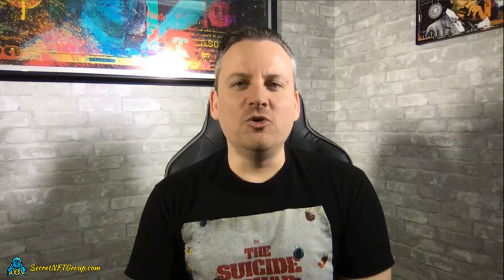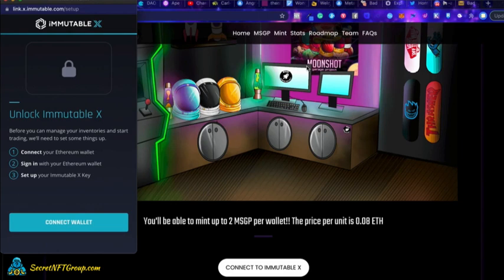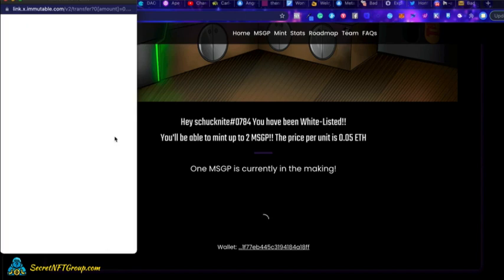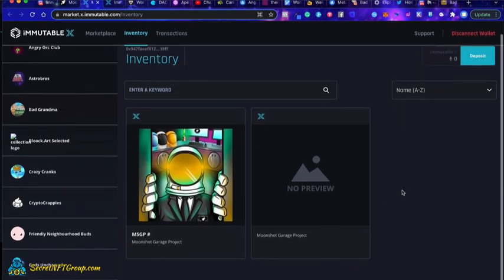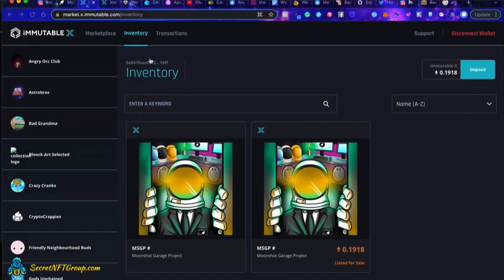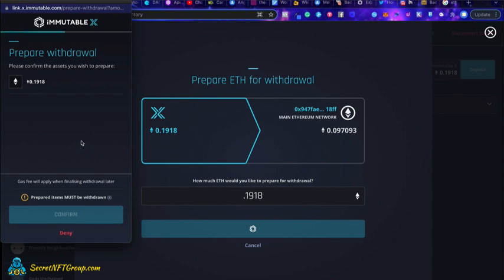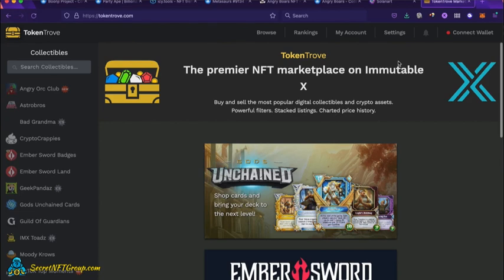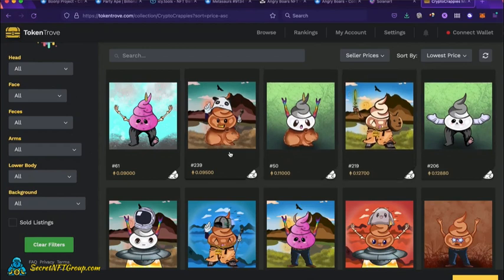How to Flip NFTs on IMX or Immutable X Saving Hundreds on Gas Fees Step-by-Step Guide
In this how-to video, I'll show you step-by-step how to use the new IMX wallet or Immutable X platform which can save you hundreds to thousands of dollars vs using ETH.

IMX is a 2-layer chain built on ETH and is a marketplace where you can trade and mint from.

Lots of interest and hype on how to use this platform and I show you how easy it is to use.

I also share with you some of the things I do not like about it.

More great things and some lacking things which I'm sure they will evolve from.

Here are some of the promised links...

First, join our FREE Discord group where you can find all of my training my free resources guide, and other like-minded NFT people.